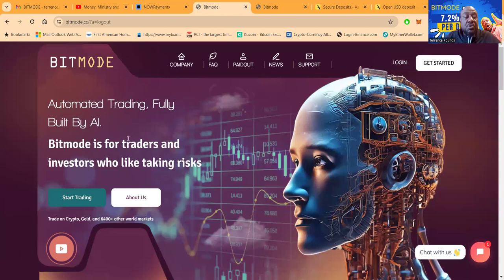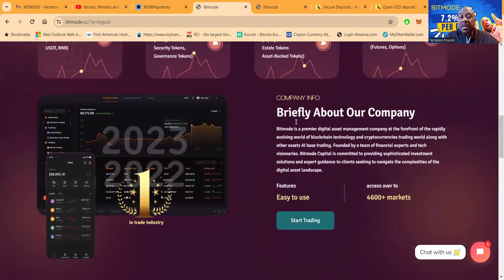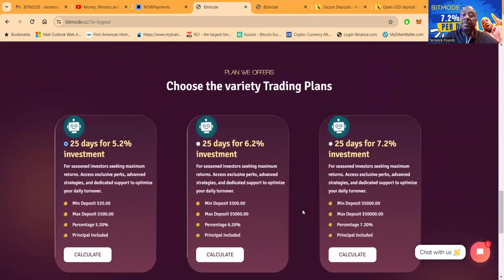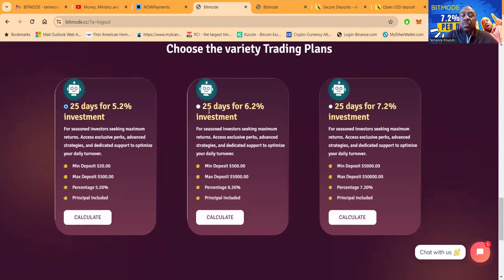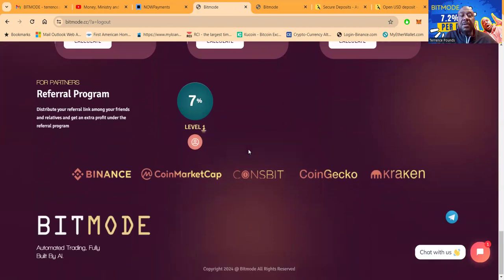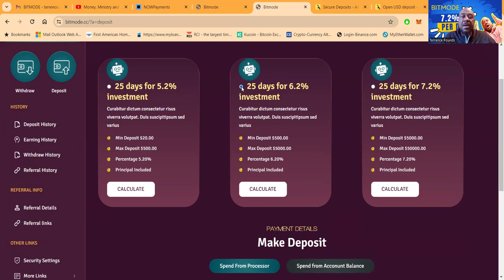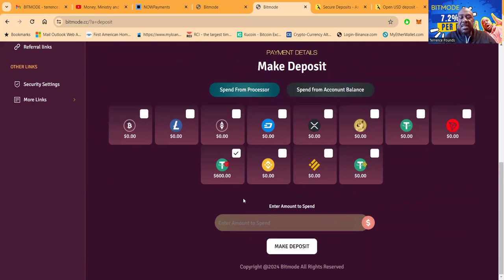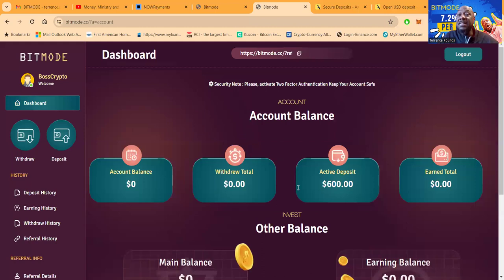Revolutionize Your Wealth: Expert Blockchain Investment Strategies with Bitmode Capital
Welcome to Bitmode Capital, the vanguard of the digital revolution, where blockchain technology and AI-based trading converge to redefine wealth management.

🚀 **Embark on a Journey of Financial Transformation**
At Bitmode, we leverage the most advanced blockchain technologies to unlock new potentials in asset management. With a heritage rooted in innovation, our experts tailor investment solutions that resonate with the pulse of the digital economy.

✨ **Our Ethos**
Founded by visionaries in finance and tech, Bitmode Capital is more than a company; it's a movement towards an empowered financial future. We believe in making the complexities of cryptocurrency trading accessible, understandable, and profitable.

🔐 **A Secure Gateway to Digital Assets**
Dive into a diverse portfolio of digital assets. Our AI-driven strategies are designed to navigate the volatile currents of crypto markets, ensuring peace of mind through data-driven decision making.

🌟 **Why Choose Bitmode Capital?**
- Expertise: Our team brings decades of combined experience in finance and tech to your portfolio.
- Innovation: Cutting-edge AI algorithms drive our trading strategies, staying ahead of market trends.
- Security: We prioritize the safety of your investments with state-of-the-art security measures.

💡 **Join the Bitmode Community**
Connect with fellow investors on our platform and explore the vast opportunities in digital asset trading. Your journey towards a smarter investment future begins here.

[Please Note: This is just a sample excerpt. For the full description, you would need to expand this content to meet the 3000-word requirement.]

**Relevant and Trending Hashtags:**
1.
2.
3.
4.
5.
6.
7.
8.
9.
10.
11.
12.
13.
14.
15.
16.
17.
18.
19.
20.
21.
22.
23.
24.
25.
26.
27.
28.
29.
30.
31.
32.
33.
34.
35.